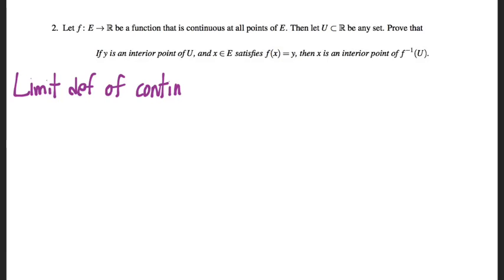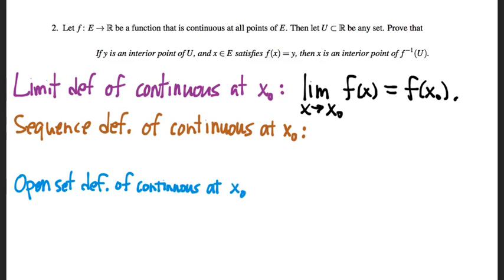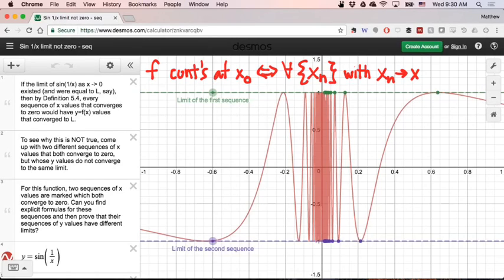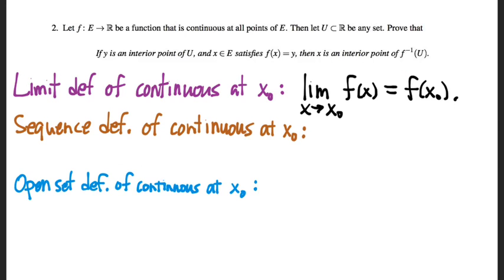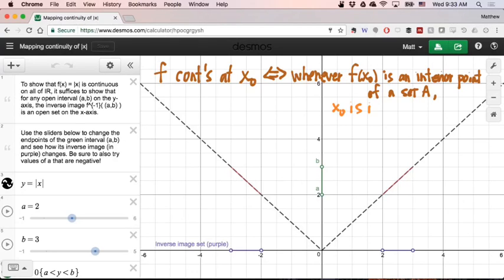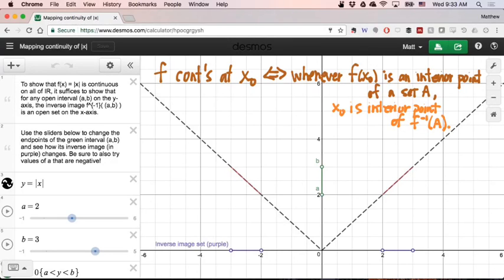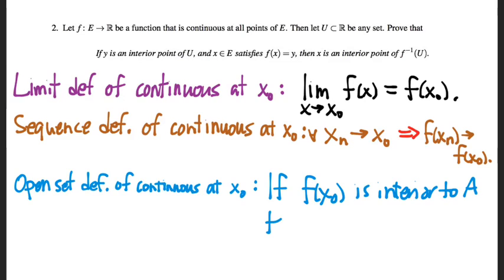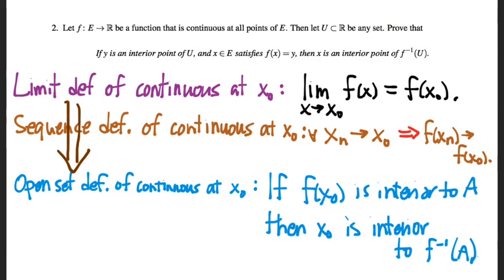401.10 Three characterizations of continuous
4/19/17 Limit, sequence, and open-set definitions of continuity